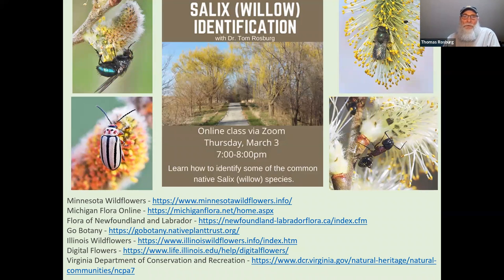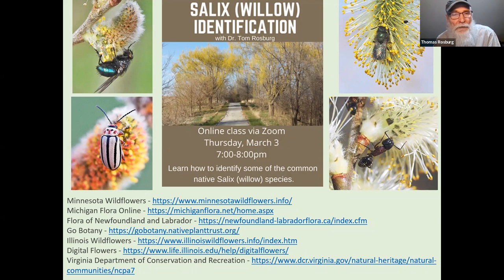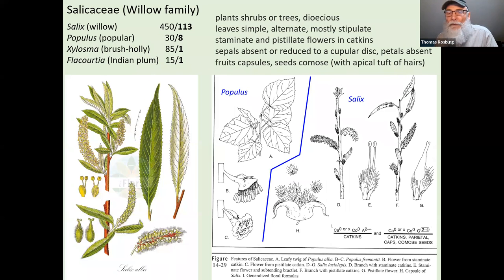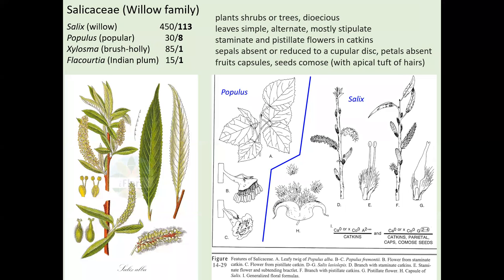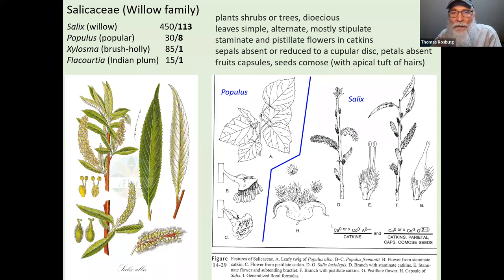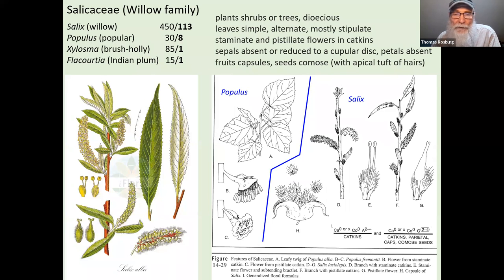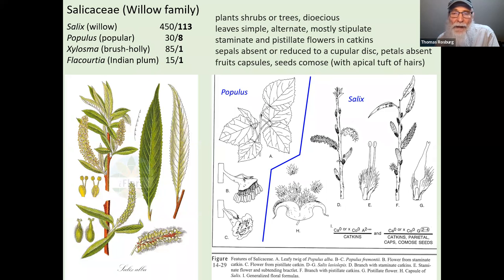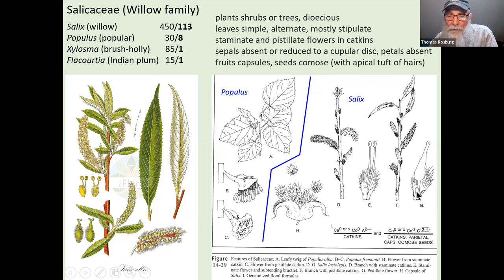Salix (Willow) Identification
This class is part of Golden Hills' plant identification & botany series with Dr. Tom Rosburg.